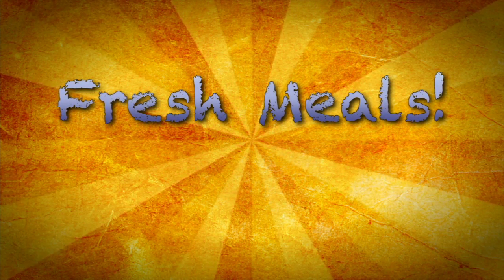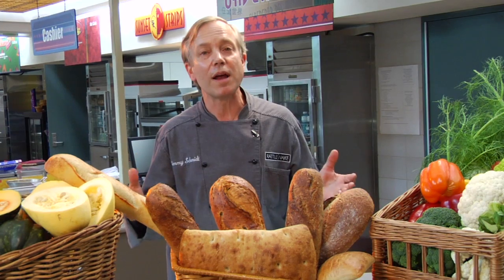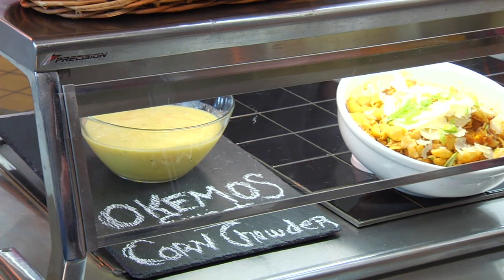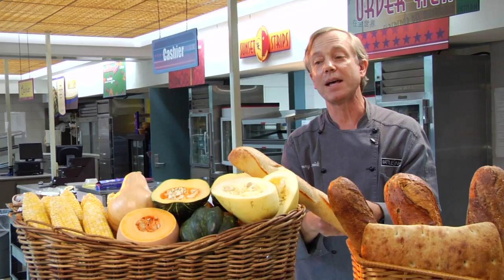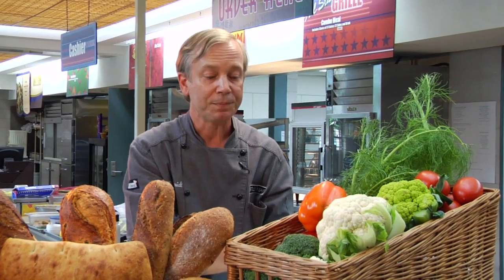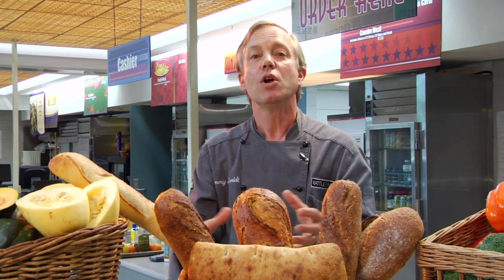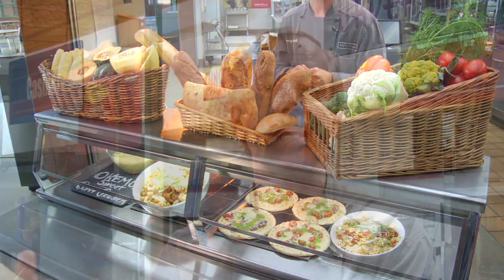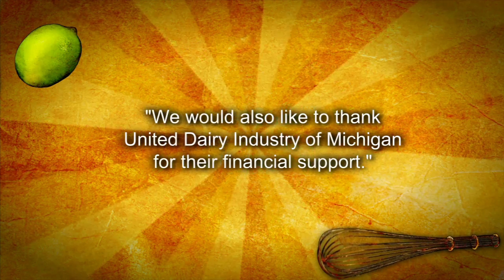Food Presentation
Watch as Chef Jimmy Schmidt teaches interesting food presentation tips.

These videos are for demonstration purposes. Remember that food service handlers are required to practice good personal hygiene which includes but is not limited to: washing hands, using gloves, preventing bare-hand contact with ready-to-eat food, wearing hair restraints, and removing jewelry and bracelets.

Print out a copy of your favorite Michigan Team Nutrition Fresh Meal Recipes: